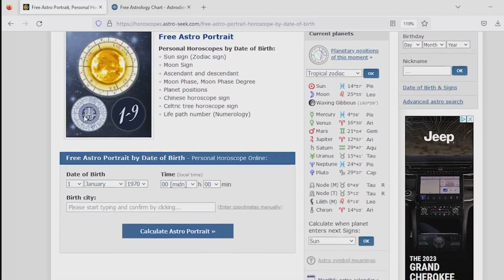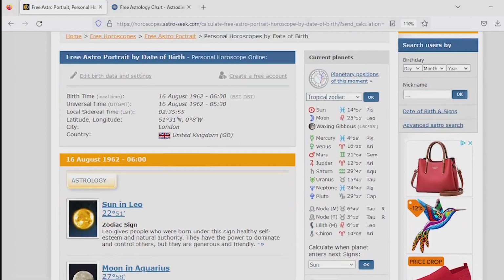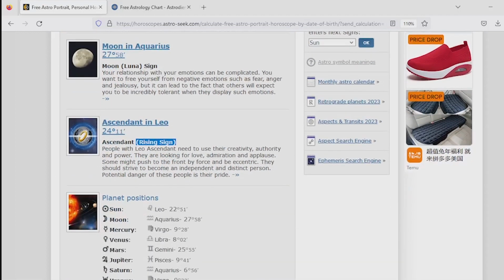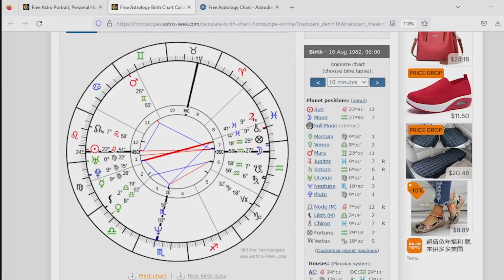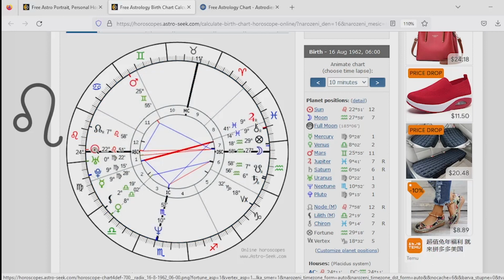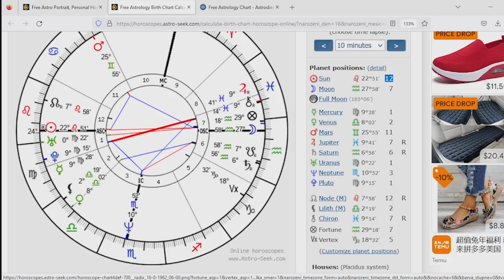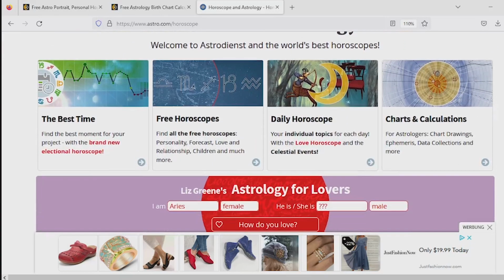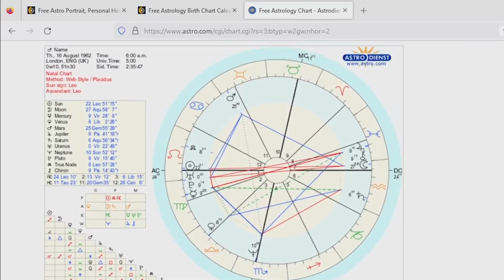Learn How to Cast Your Natal Chart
Learn to read your Natal Chart, Learn to read your Birth Chart in Western Astrology. In this brief video we will be explaining how to cast your natal chart using two different websites, Astro.com and Astro-Seek.com. Learn Astrology with Kevin Arba.